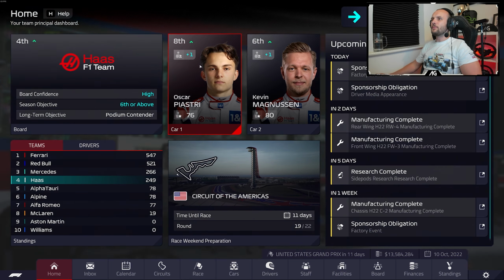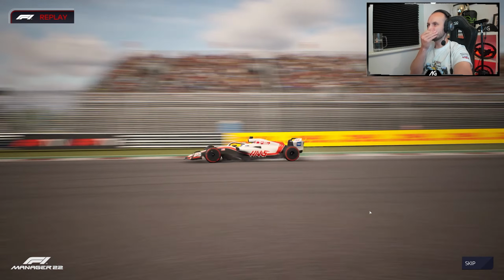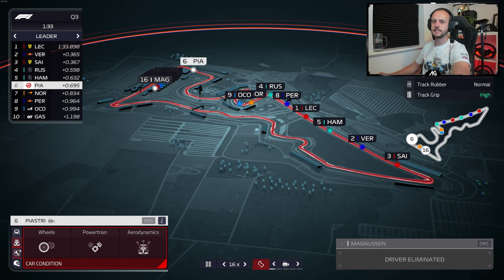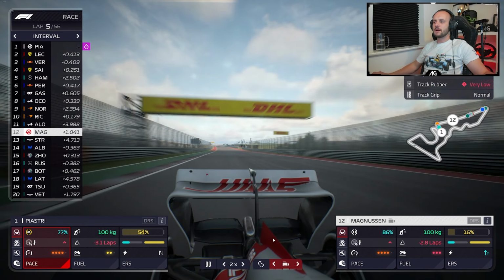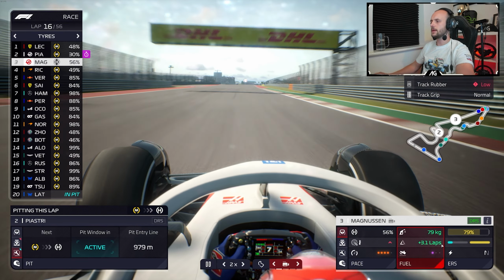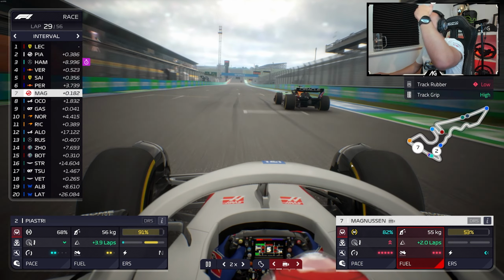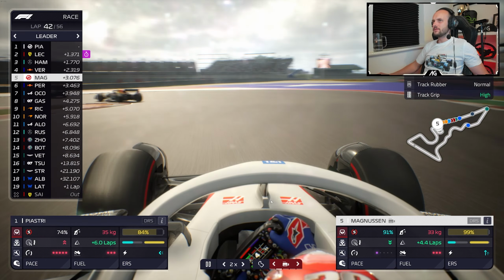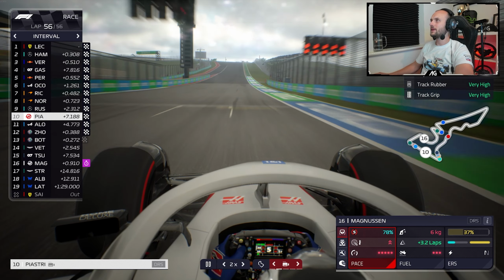F1 Manager 22 Career - I Have Never Been THIS Shafted By A Game Before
In this 19th episode of the F1 Manager Haas career, after an easy...EASY 1-2 finish in Suzuka, we are off to COTA for the United States Grand Prix! We're on a 5 win streak, can we keep that up here?

My wheel is the Fanatec CSL DD Boost Kit, buy direct from Fanatec: